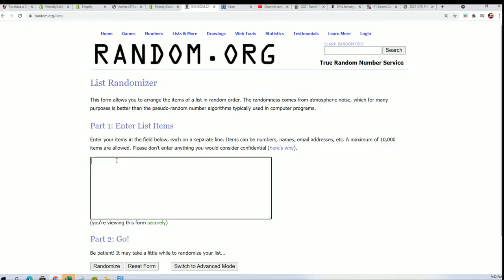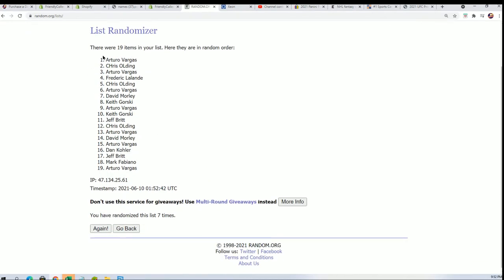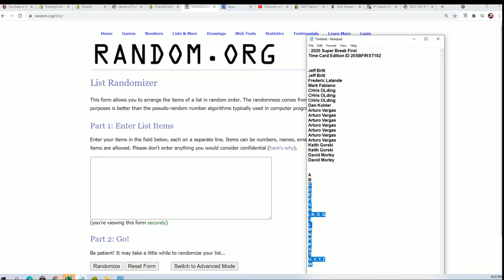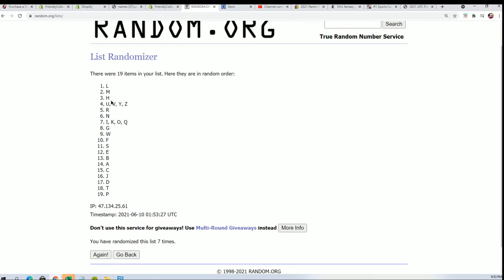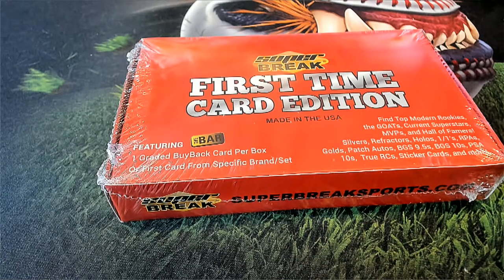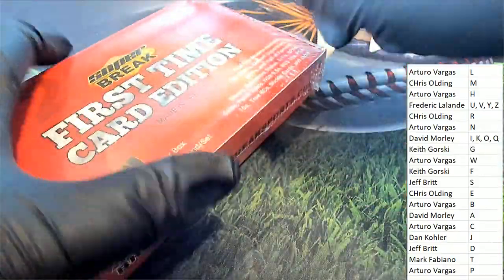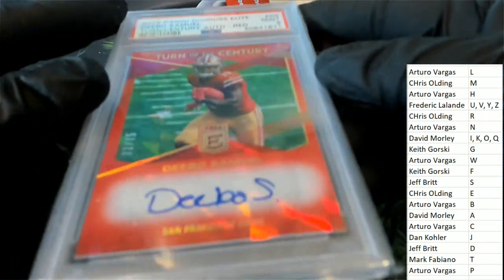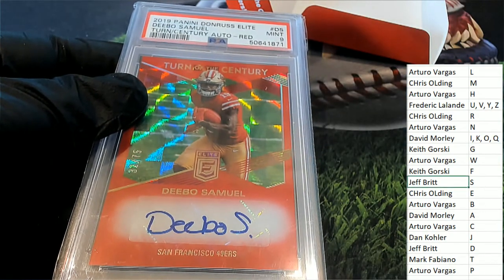2020 Super Break First Time Card Edition ID 20SBFIRST102